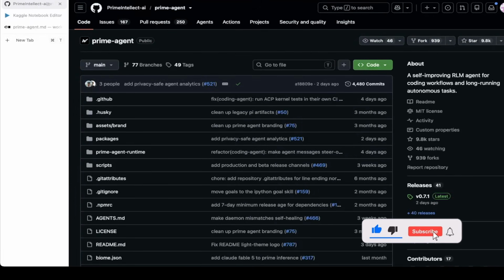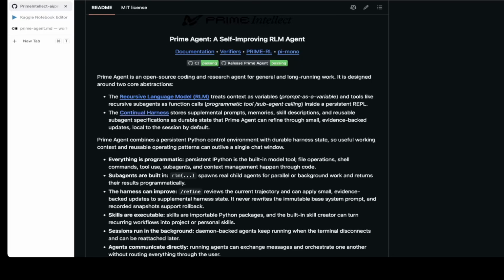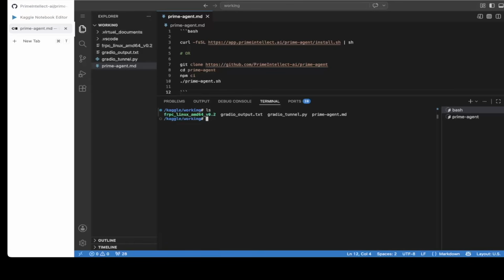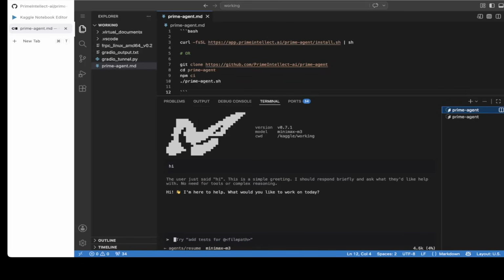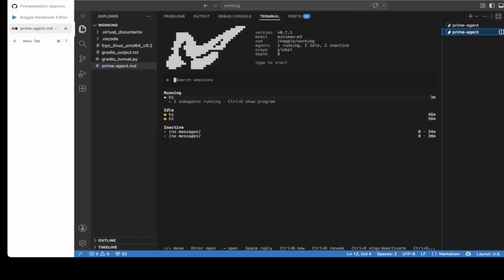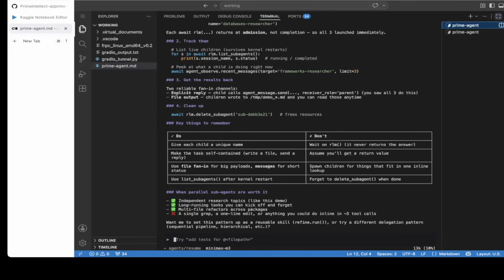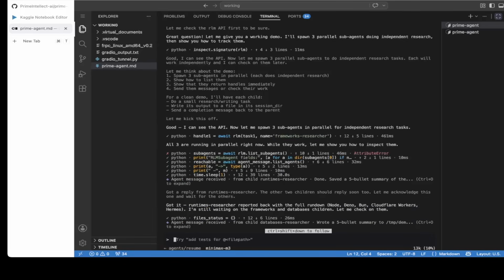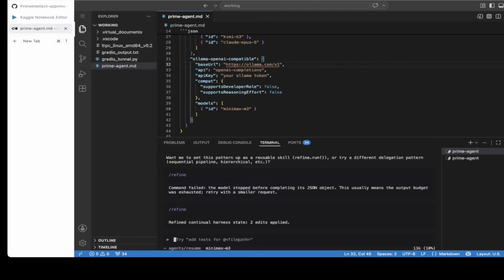PrimeAgent: The Best Open Source Continual Harness RSI Agent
PrimeAgent is an Open Source Self-Improving RLM Continual Harness agent for coding workflows and long-running autonomous tasks.